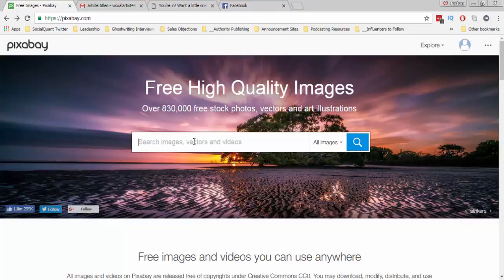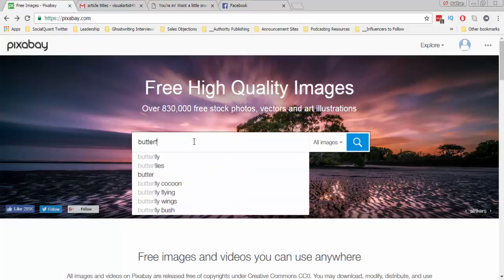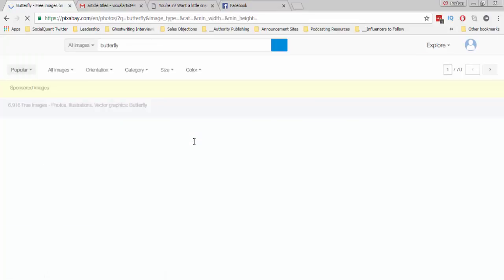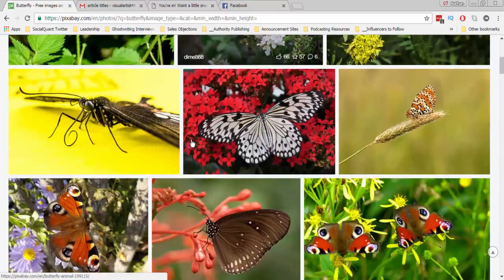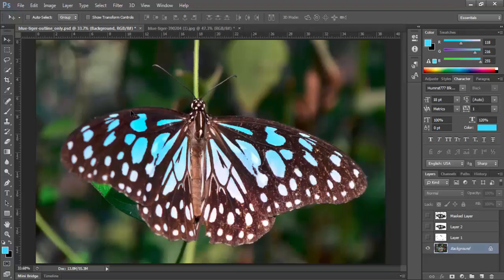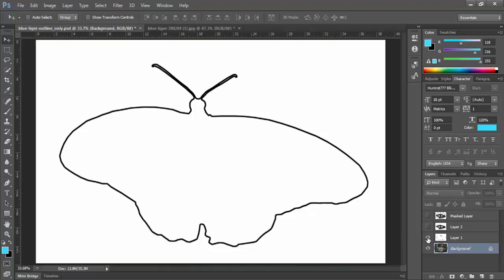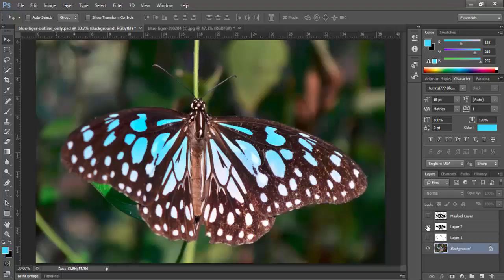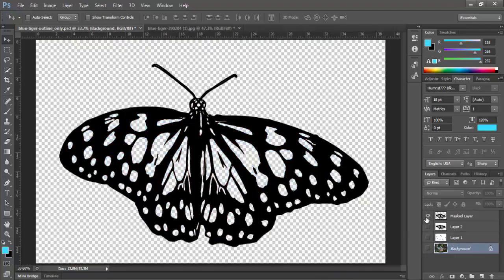Preview of Adobe Photoshop Photo to Line Art Training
In this video, you will see a preview of the training that you can purchase